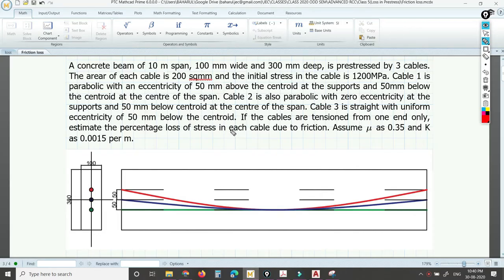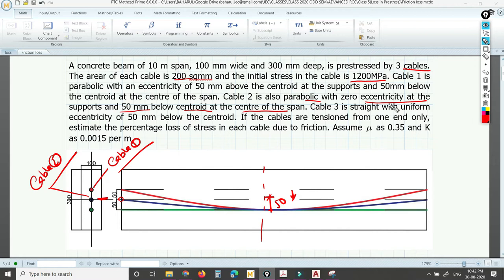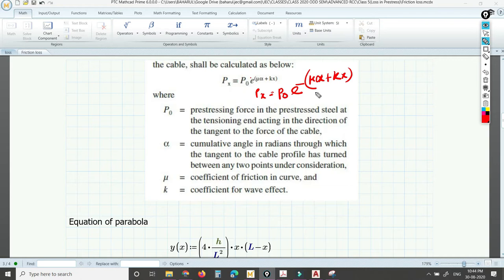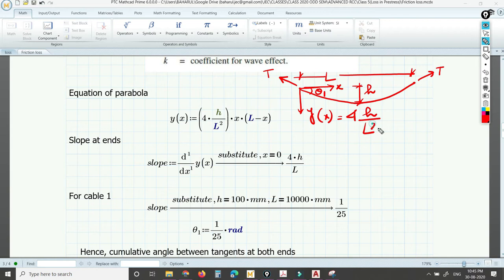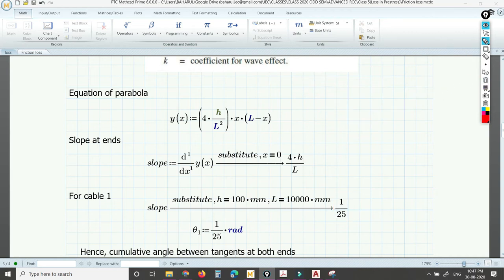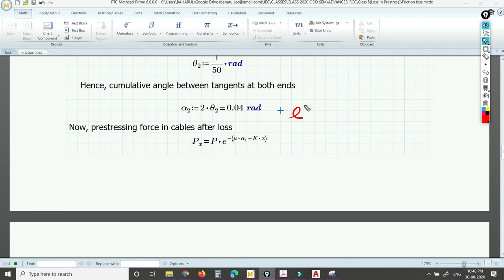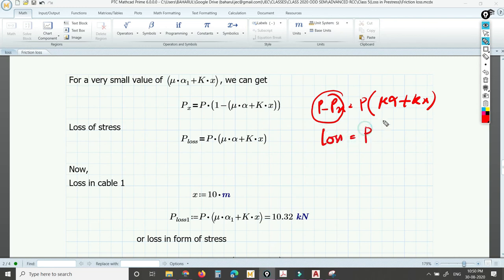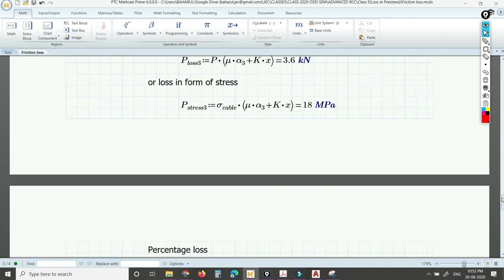Loss in prestress due to friction (Class 5)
Friction losses in prestressed structure